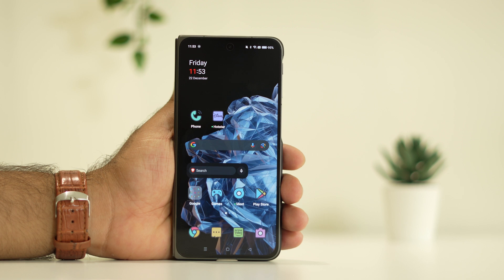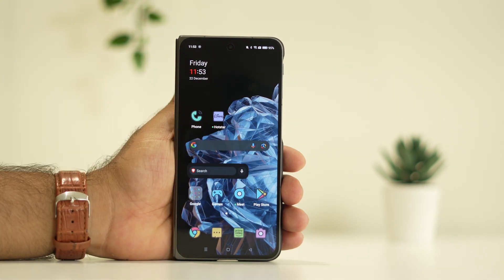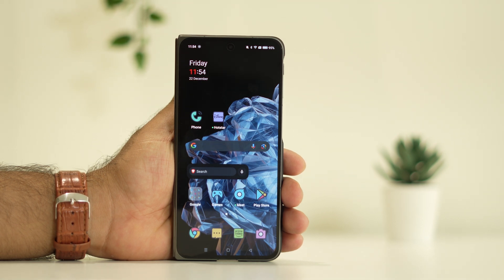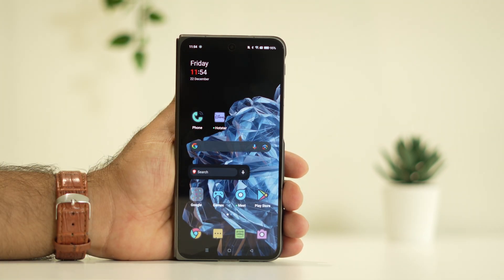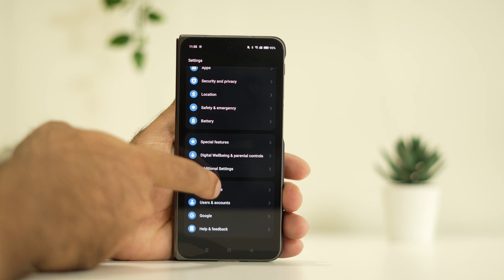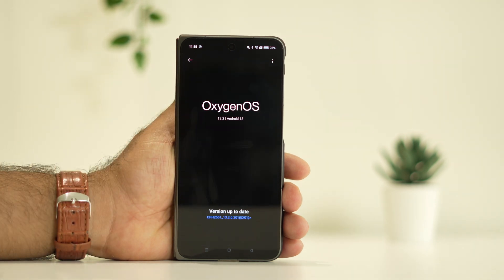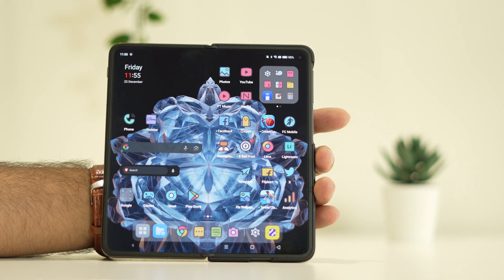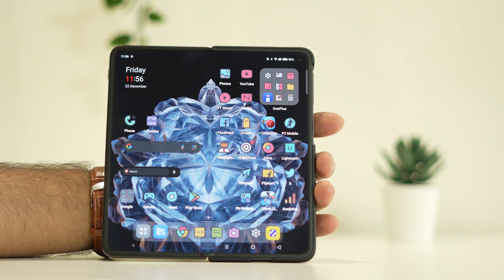How to Fix Oneplus Open Touch Screen is Not Working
If the touchscreen on your OnePlus Open is not functioning properly, there are simple solutions to fix it, as long as the screen is not physically damaged. In this video, I will take you through these solutions step-by-step.
The OnePlus Open is among the top foldable phones available in the market. Besides its impressive spec sheet, the device boasts of exceptional build quality and software. However, even the best of technologies can run into issues, and the OnePlus Open is no exception. Before we dive into the solutions, it's important to understand the factors that contribute to the touchscreen issue on your OnePlus Open.

CHAPTERS IN THIS VIDEO :
0:00-INTRO
0:20-DO A RESTART
0:53-CLEAN THE SCREEN
1:32-UPDATE OS
2:18-FACTORY RESET
2:33-CONCLUSION